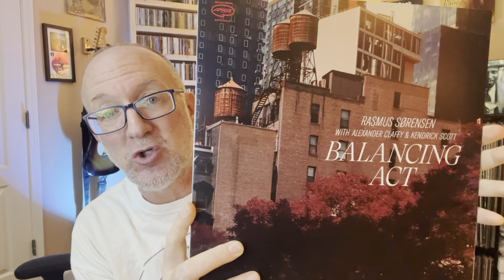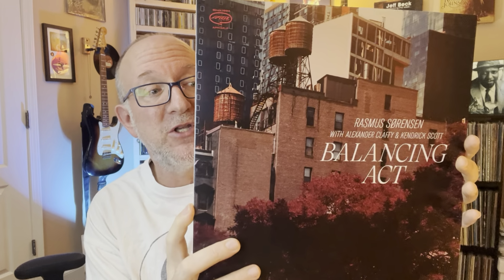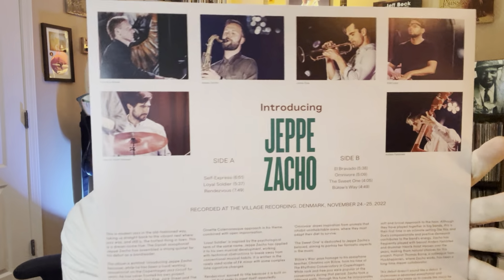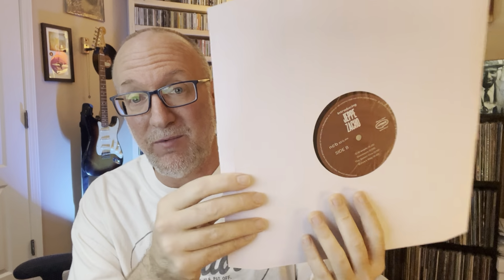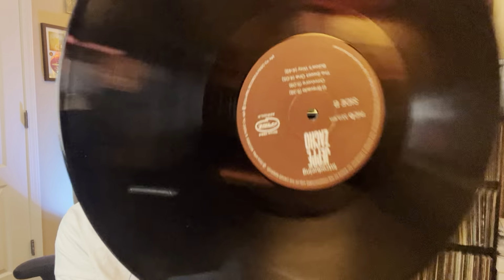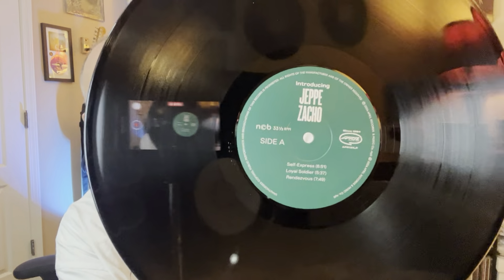Introducing Jeppe Zacho: A Bold, Intense, Original Jazz Album!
Don't miss this debut record by Danish tenor saxophonist and composer Jeppe Zacho. This all-original album smokes! The album features: Jeppe Zacho tenor saxophone, Jonas Due trumpet and flugelhorn, Thomas Bornø piano, Anders Fjeldsted double bass, Henrik Holst drums, Eliel Lazo congas on the tracks “El Bravado” and “Loyal Soldiers”. Simply brilliant!